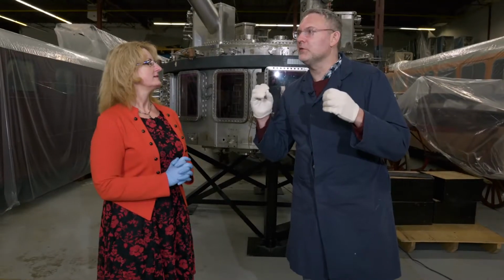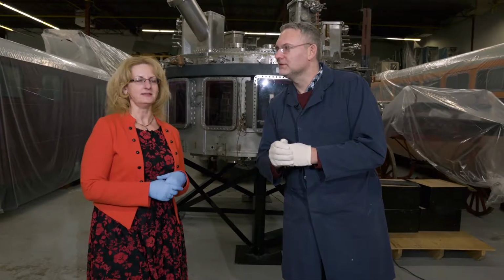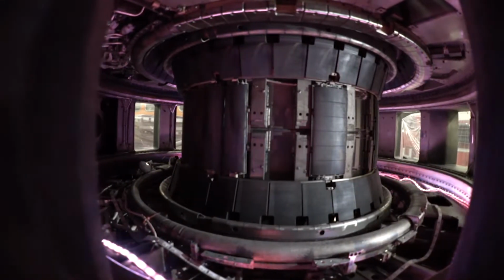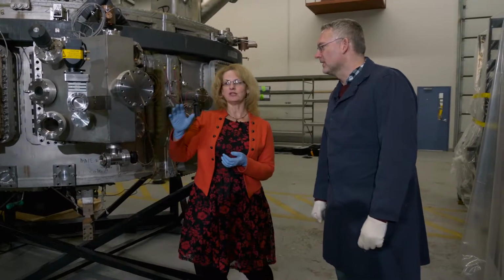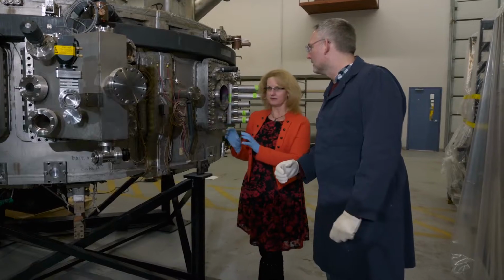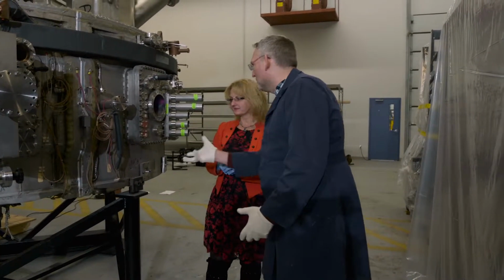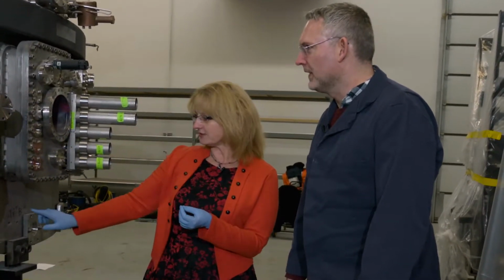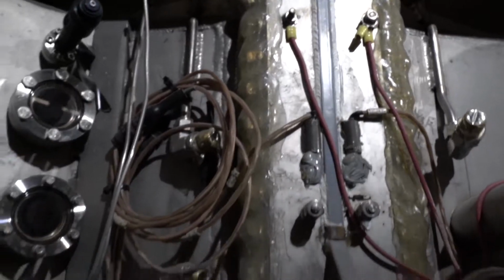Technology Department Of Science & Technology Department Of Science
technology, science, engineering, nano, film, research, biohazard, biosensor, nanoscale, nanotubes, protein, corn, pollution, tracers, usda, techno,